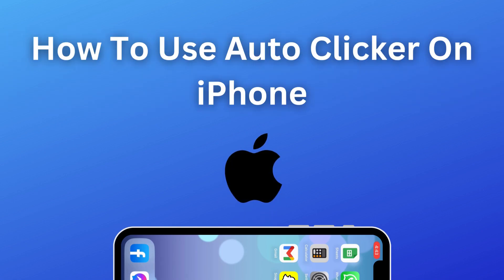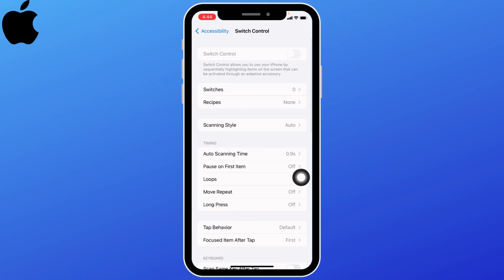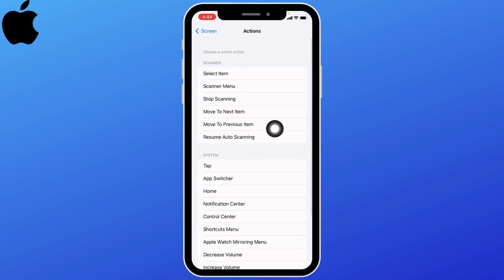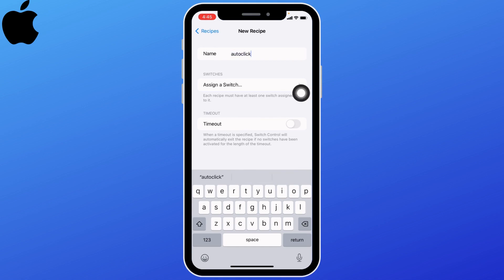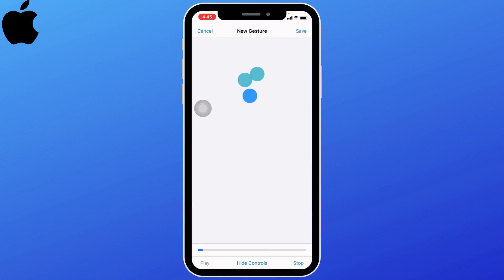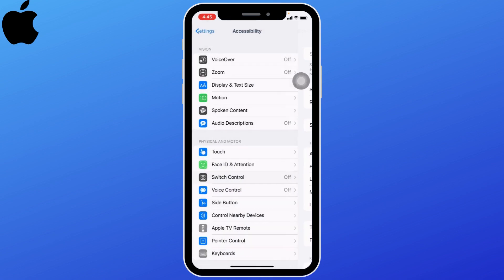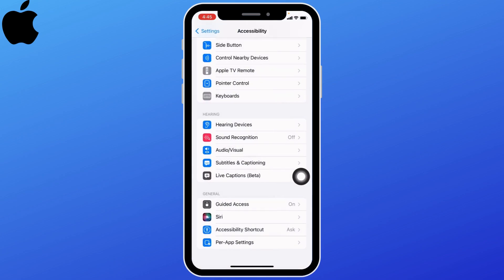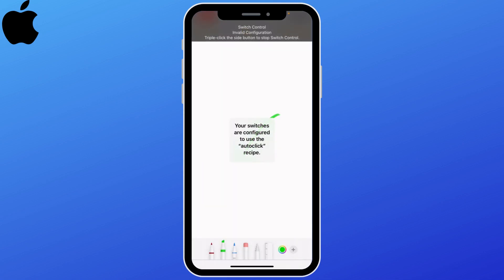How To Use Auto Clicker On iPhone! (2025)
Are you tired of performing repetitive tasks on your iPhone manually? Do you wish there was a way to automate your phone and save time and effort? In this tutorial, we'll show you how to use an auto-clicker on your iPhone and simplify your mobile experience.

In this video, we'll guide you through the steps to download and set up an auto-clicker app on your iPhone, and provide tips on how to use it effectively. We'll also address some common concerns about using auto-clickers, such as their impact on battery life and app compatibility.

So, if you're looking to boost your productivity and save time on your iPhone, follow along with this tutorial and learn how to use an auto-clicker on your device in just a few easy steps.

Timestamps:
00:05 How To Use Auto Clicker On iPhone
00:10 Open iPhone Settings
00:20 Use Auto Clicker On iPhone